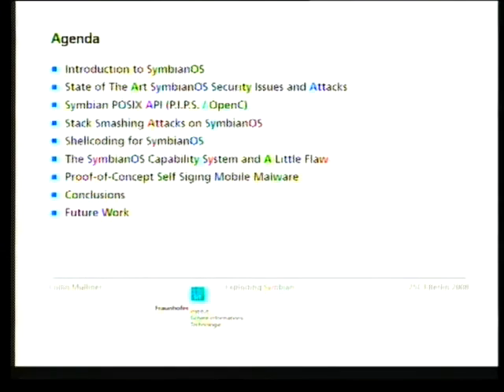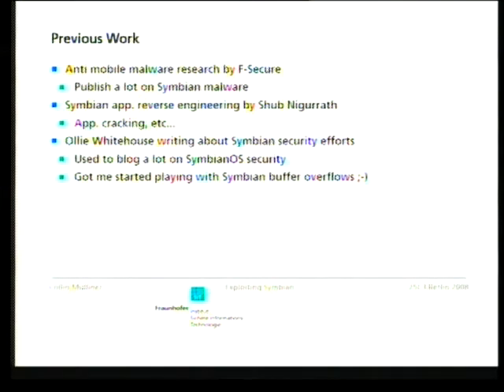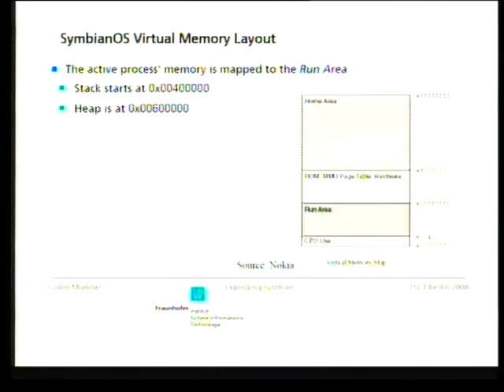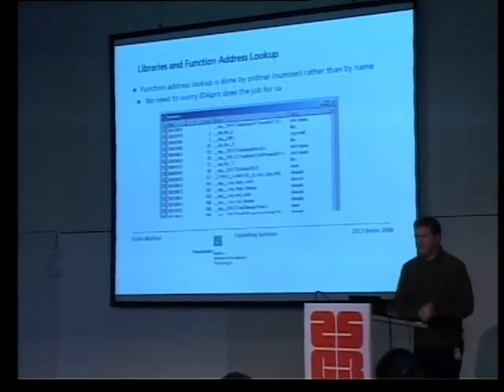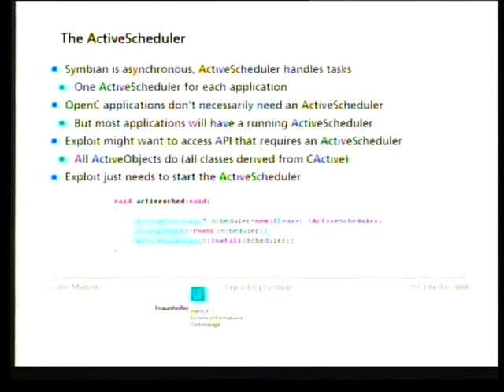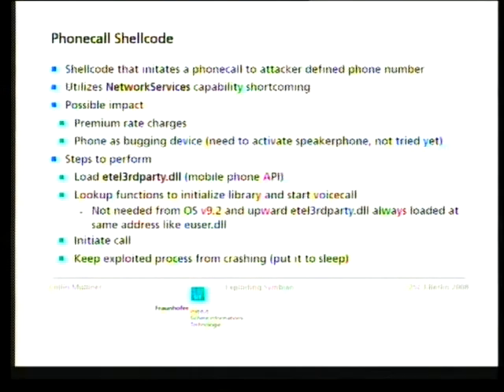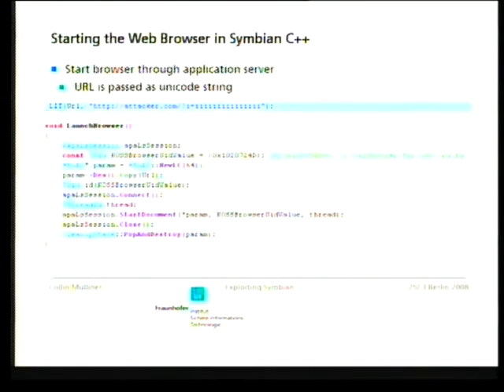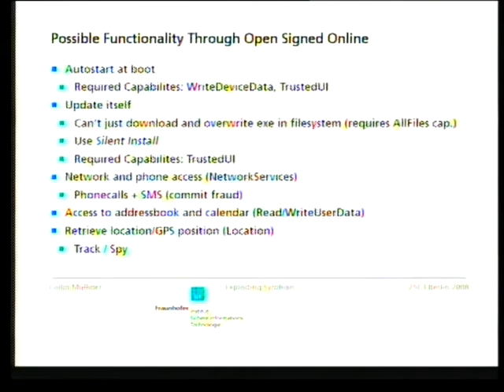25C3 - exploiting symbian